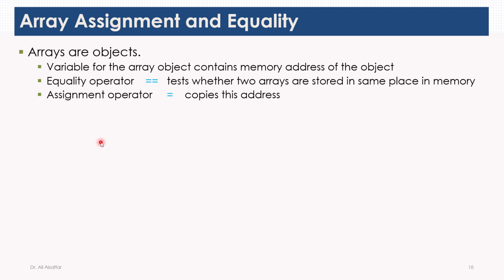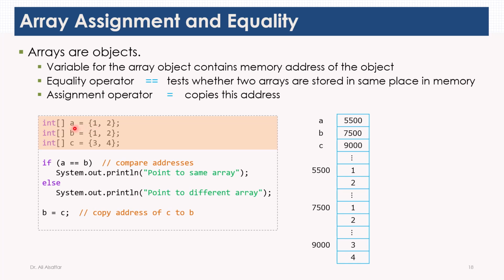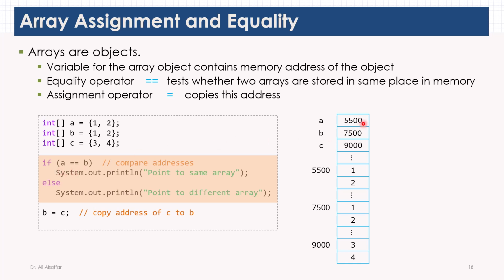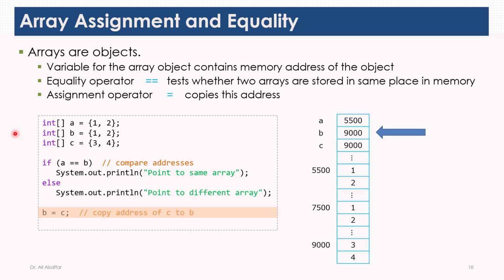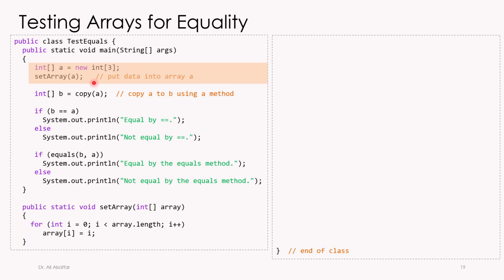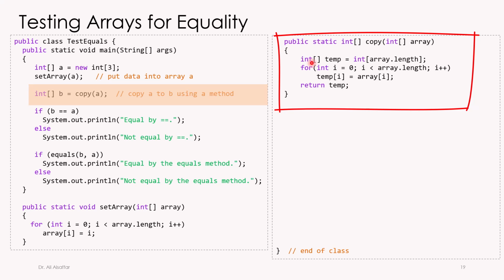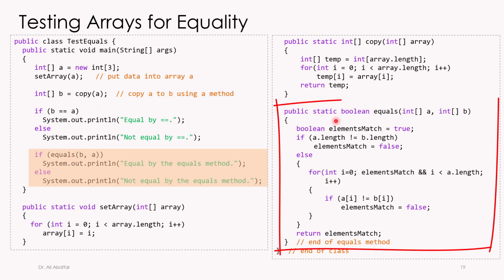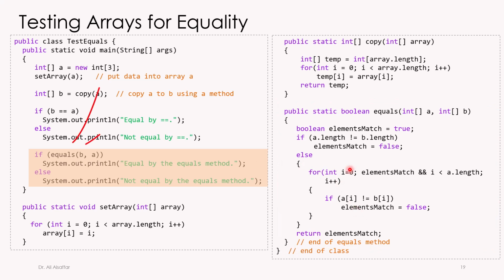Lecture 93 - Chapter 7 - Comparing Arrays - Array 1d - ITCS113